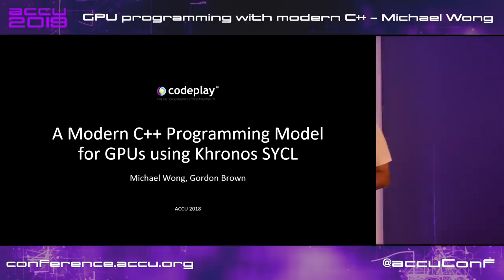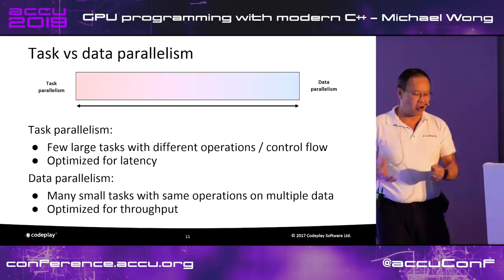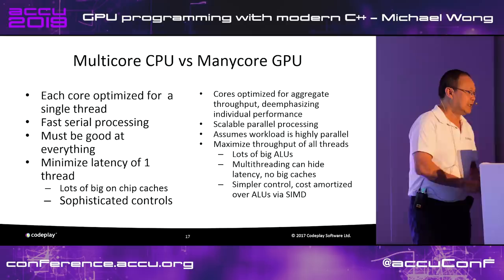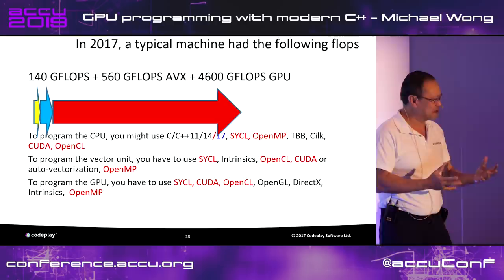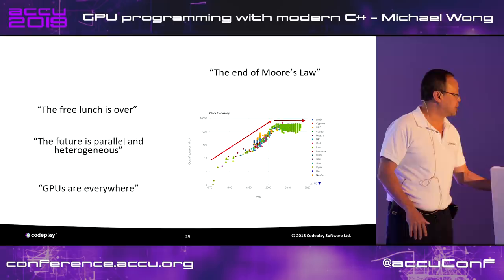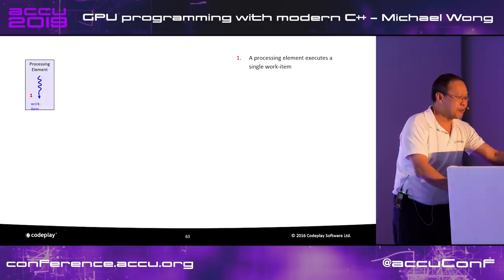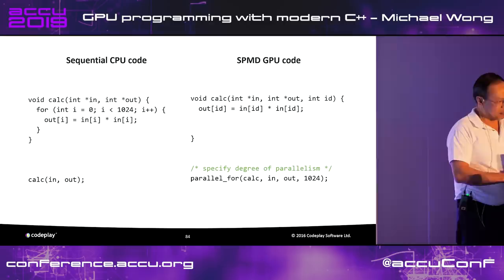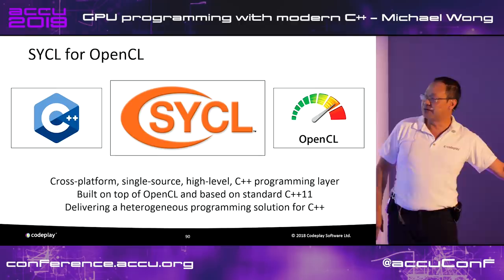GPU programming with modern C++ - Michael Wong [ACCU 2019]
Parallel programming can be used to take advance of multi-core and heterogeneous architectures and can significantly increase the performance of software. It has gained a reputation for being difficult, but is it really? Modern C++ has gone a long way to making parallel programming easier and more accessible; providing both high-level and low-level abstractions. C++11 introduced the C++ memory model and standard threading library which includes threads, futures, promises, mutexes, atomics and more. C++17 takes this further by providing high level parallel algorithms; parallel implementations of many standard algorithms; and much more is expected in C++20. The introduction of the parallel algorithms also opens C++ to supporting non-CPU architectures, such as GPU, FPGAs, APUs and other accelerators.

This talk will show you the fundamentals of parallelism; how to recognise when to use parallelism, how to make the best choices and common parallel patterns such as reduce, map and scan which can be used over and again. It will show you how to make use of the C++ standard threading library, but it will take this further by teaching you how to extend parallelism to heterogeneous devices, using the SYCL programming model to implement these patterns on a GPU using standard C++.

Michael Wong is the Vice President of Research and Development at Codeplay Software, a Scottish company that produces compilers, debuggers, runtimes, testing systems, and other specialized tools to aid software development for heterogeneous systems, accelerators and special purpose processor architectures, including GPUs and DSPs. He is now a member of the open consortium group known as Khronos and is Chair of the C++ Heterogeneous Programming language SYCL, used for GPU dispatch in native modern C++ (14/17), OpenCL, as well as guiding the research and development teams of ComputeSuite, ComputeAorta/ComputeCPP. For twenty years, he was the Senior Technical Strategy Architect for IBM compilers.

He is a member of the ISO C++ Directions Group (DG), and the Canadian Head of Delegation to the ISO C++ Standard and a past CEO of OpenMP. He is also a Director and VP of ISOCPP.org, and Chair of all Programming Languages for Canada’s Standard Council. He has so many titles, it’s a wonder he can get anything done. He chairs WG21 SG14 Games Development/Low Latency/Financial/Embedded Devices and WG21 SG5 Transactional Memory, and is the co-author of a book on C++ and a number of C++/OpenMP/Transactional Memory features including generalized attributes, user-defined literals, inheriting constructors, weakly ordered memory models, and explicit conversion operators. Having been the past C++ team lead to IBM’s XL C++ compiler means he has been messing around with designing the C++ language and C++ compilers for twenty-five years. His current research interest, i.e. what he would like to do if he had time is in the area of parallel programming, future programming models for Neural network, AI, Machine vision, safety/critical/ programming vulnerabilities, self-driving cars and low-power devices, lock-free programming, transactional memory, C++ benchmark performance, object model, generic programming and template metaprogramming. He holds a B.Sc from University of Toronto, and a Masters in Mathematics from University of Waterloo.

Future Conferences:
ACCU 2019 Autumn Conference, Belfast (UK):
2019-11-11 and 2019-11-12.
ACCU 2020 Spring Conference, Bristol (UK), Marriott City Centre:
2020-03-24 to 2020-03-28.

Filmed and Edited by Digital Medium Ltd - events.digital-medium.co.uk